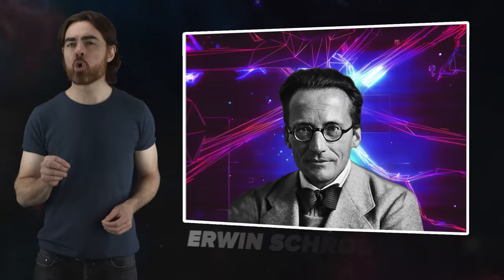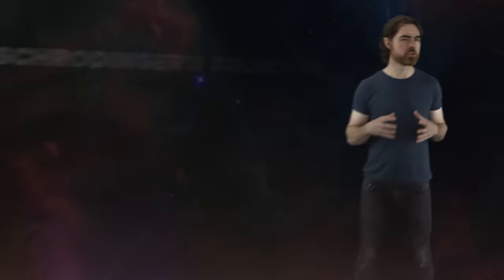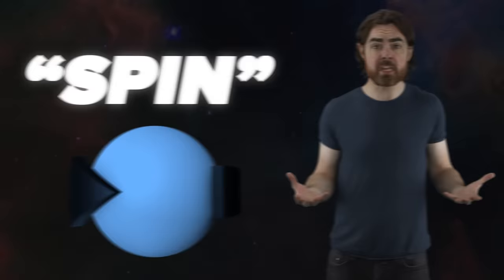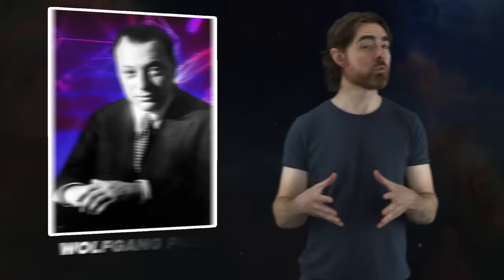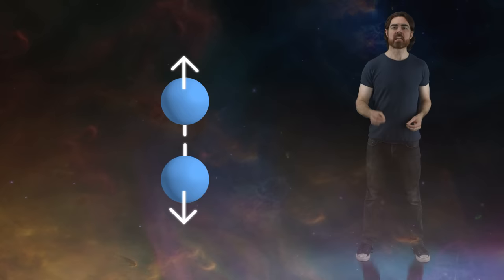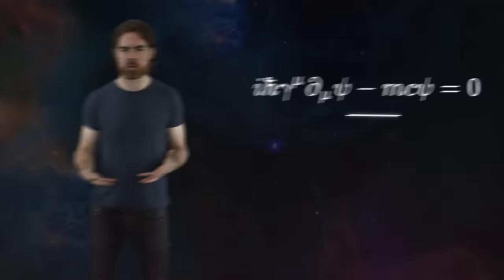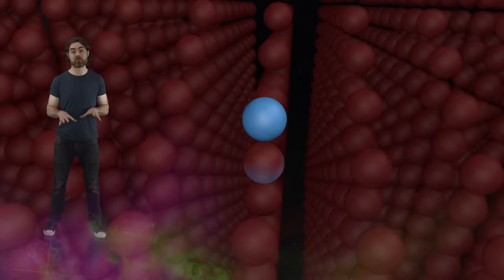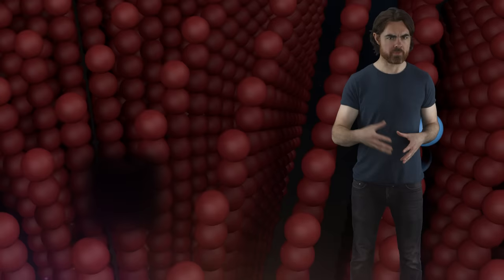Anti-Matter and Quantum Relativity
Paul Dirac’s insights into the nature of Quantum Mechanics laid the foundation for Quantum Field Theory and predicted the existence of anti-matter. Part 1 in our series on Quantum Field Theory.

Book recommendations:
The Quantum Divide, by Christopher Gerry & Kimberley Bruno
The Character of Physical Law, by Richard Feynman

It’s 1928. Over the past quarter century, the greatest geniuses of the modern era discovered the two keys to the fundamental nature of reality. Einstein’s theories of special and general relativity had changed forever the way we think of motion, space, and time. And the emerging field of quantum mechanics had radically altered our understanding of the fundamental building blocks of the universe. Yet this year one brilliant insight would bring these theories together and unveil the quantum fabric of reality. It would also predict the existence of antimatter.

Big Bang
Shane Robinson
David Nicklas
Eugene Lawson

Quasar
Tambe Barsbay
Coolascats
Max Levine

Hypernova
Chuck Zegar
Jordan Young
Ratfeast
John Hofmann
Joseph Salomone
Martha Hunt
Craig Peterson
Prof. Dr. Kenneth Michael Beck
Science Via Markets

Alex Seto
Conor Dillon
Jared Moore
Michal-Peanut Karmi
Bernardo Higuera
Erik Stein
Daniel Lyons
Jade Bilkey
Kevin Warne
JJ Bagnell
J Rejc
Amy Jie
Avi Goldfinger
John Pettit
Shannan Catalano
Florian Stinglmayr
Yubo Du
Benoit Pagé-Guitard
Ronny Polonia
Nathan Leniz
Jessica Fraley
Loro Lukic
Brandon Labonte
David Crane
Greg Weiss
Eric Jackson